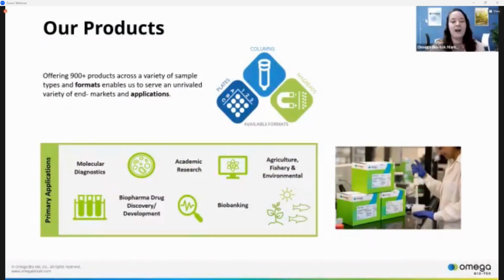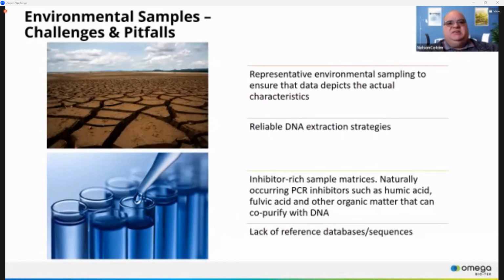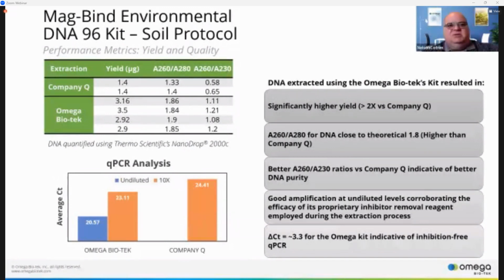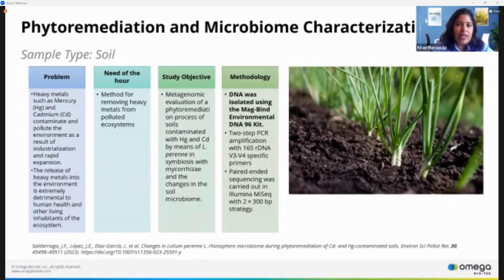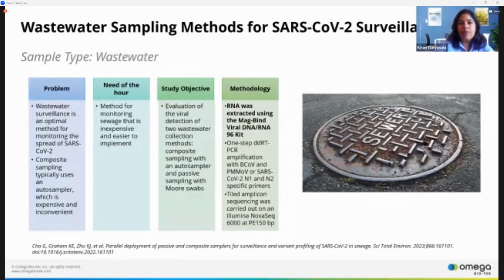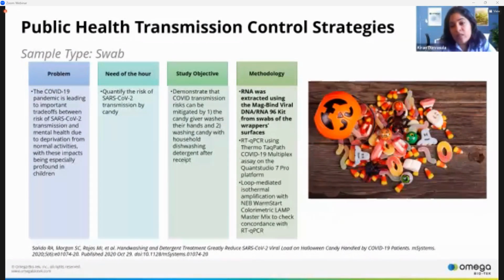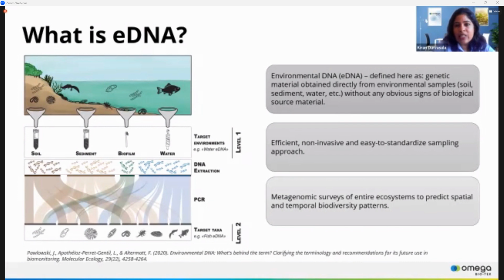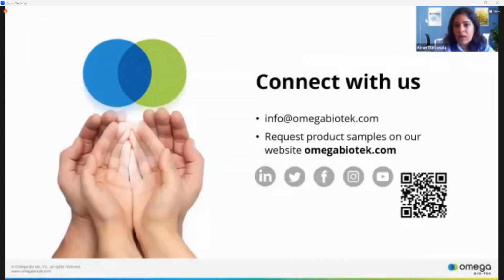0025 Achieve optimal DNA extraction from inhibitor rich environmental samples